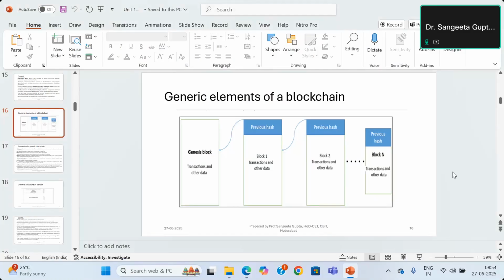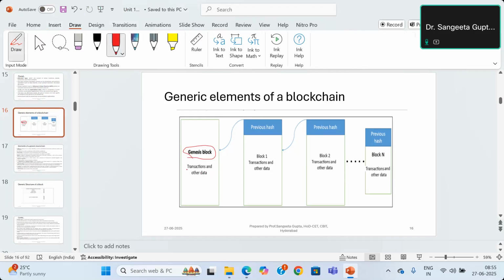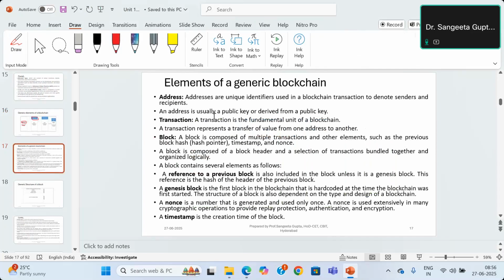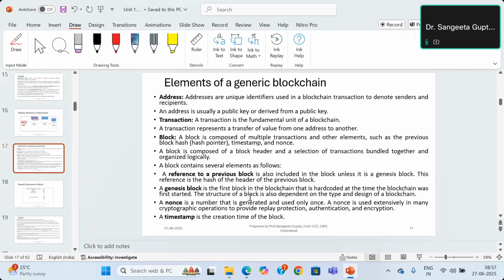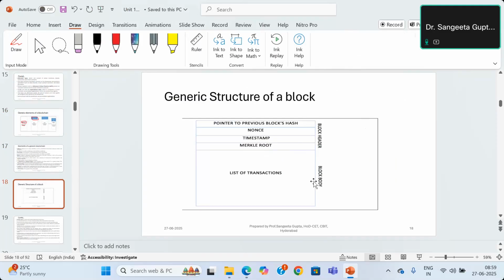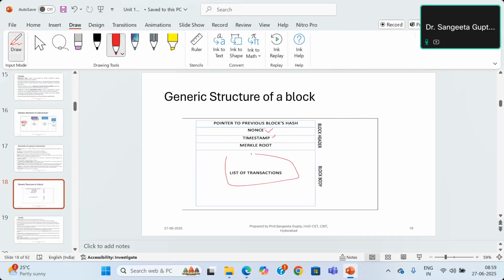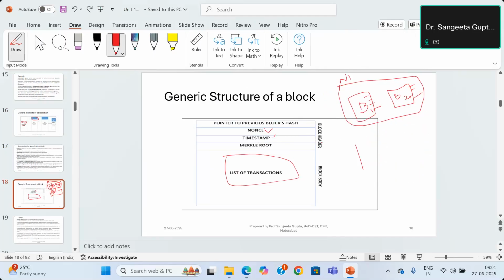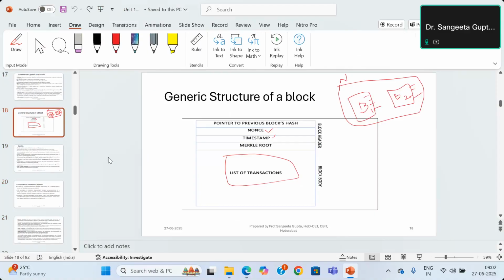Elements of a Blockchain and a Block 20250627 0359 1